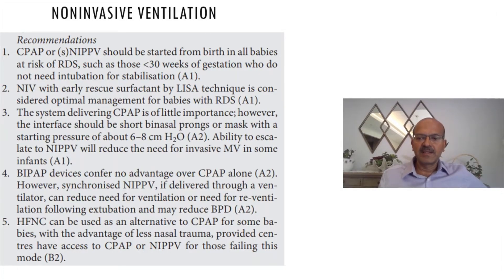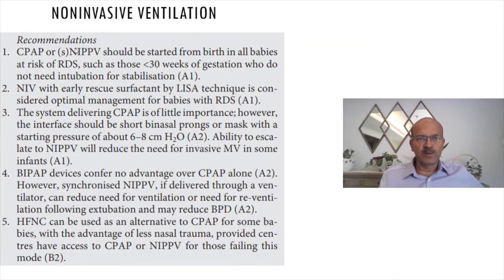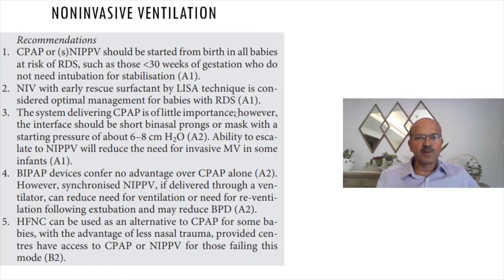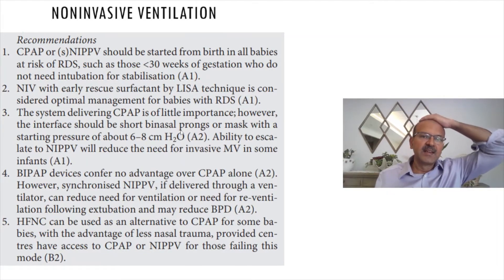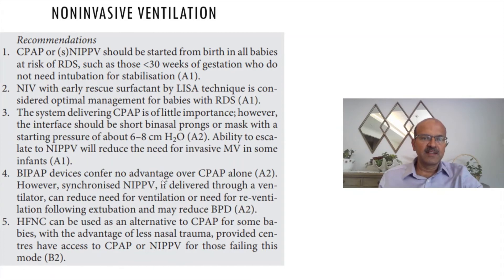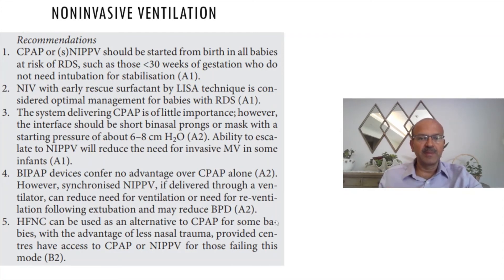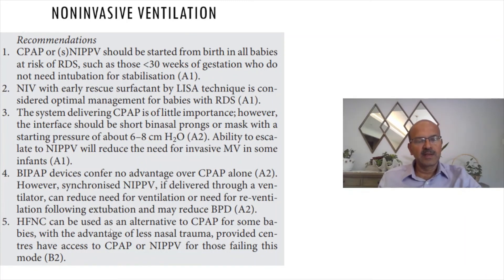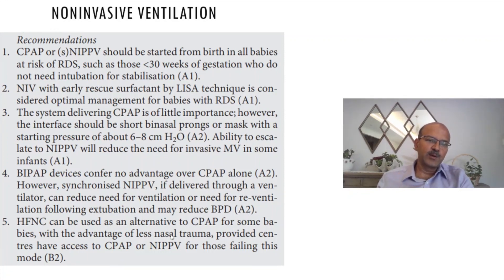Noninvasive ventilation-European consensus update 2022 on neonatal RDS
In this video (short lecture), I discuss the key points related to Noninvasive ventilation as per the European consensus update 2022 on neonatal RDS.